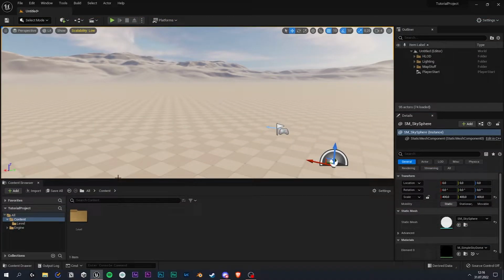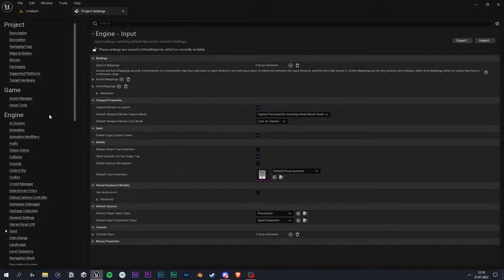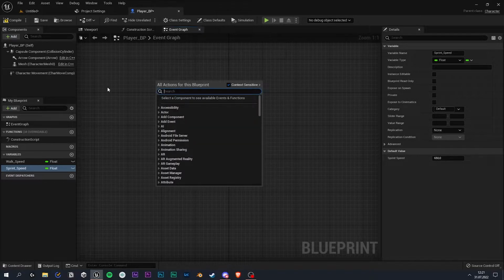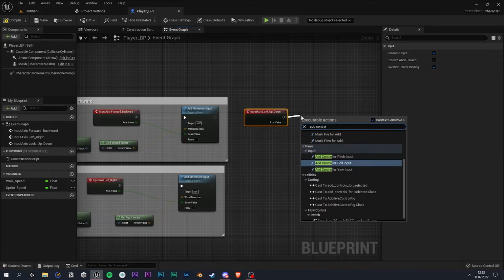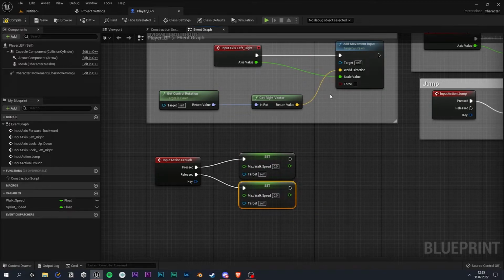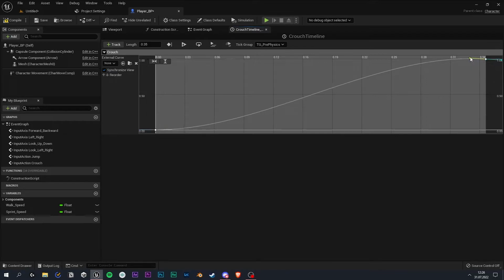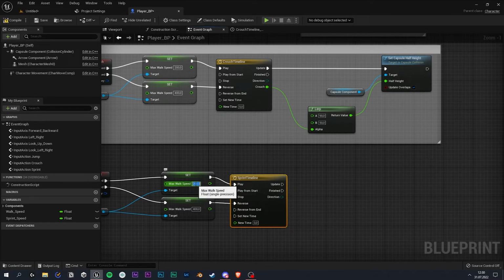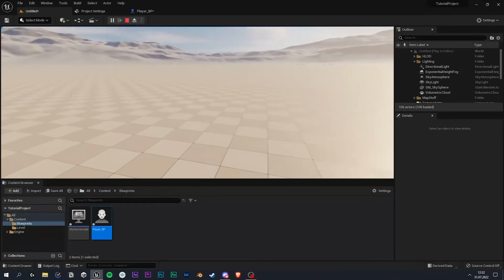Unreal Engine 5 | Basic Movement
In this video tutorial, you will learn how to make basic movement with  jumping, sprinting and crouching in unreal engine 5 blank project.